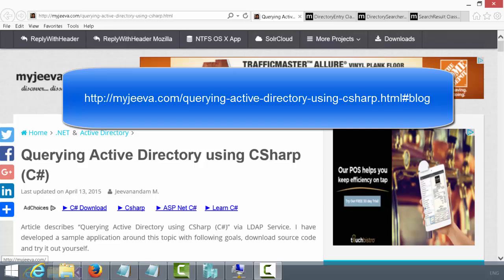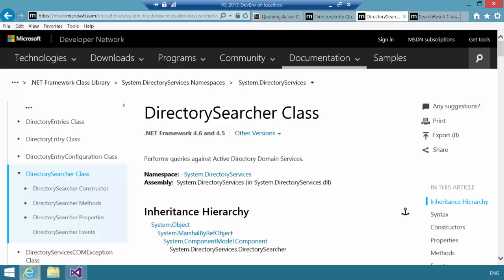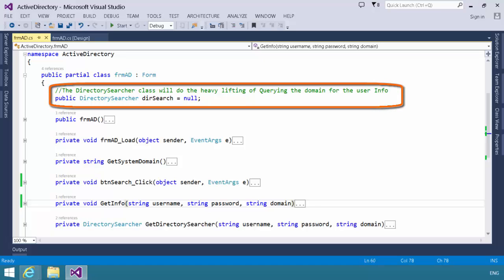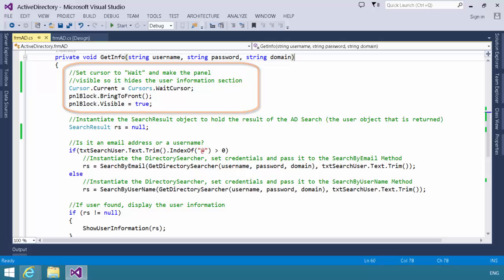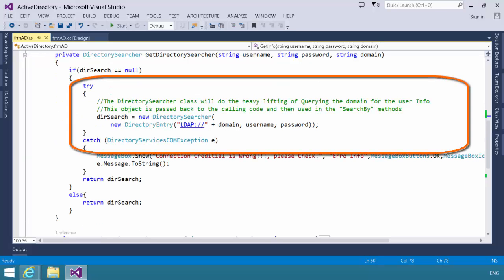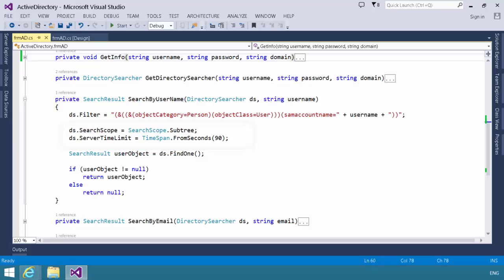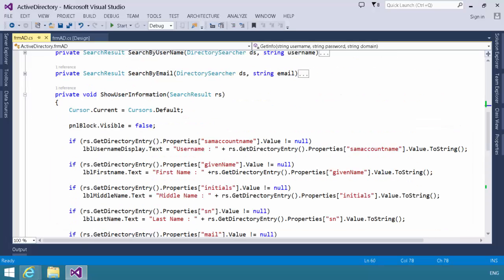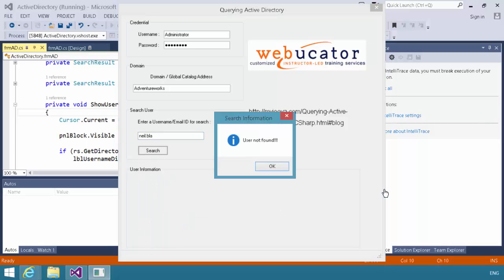Querying Active Directory using CSharp (C#)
In this video, we show a solution for querying active directory using C# in the .NET framework.  The video was inspired by a blog post by Jeevanandam M.